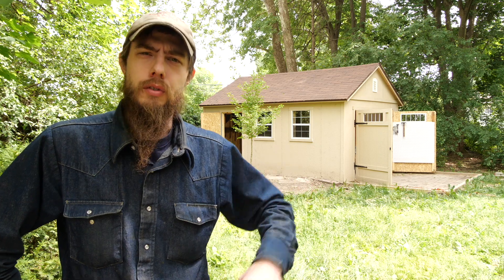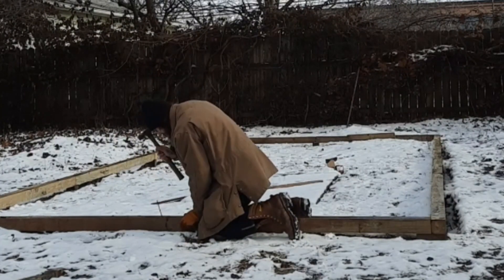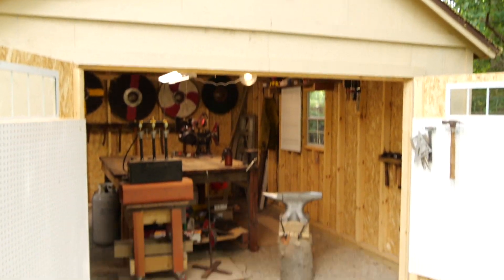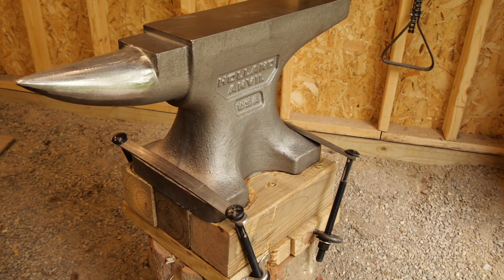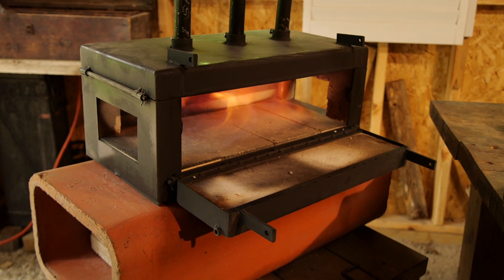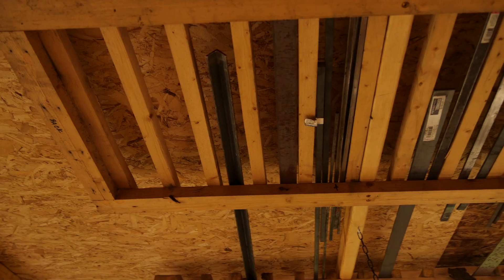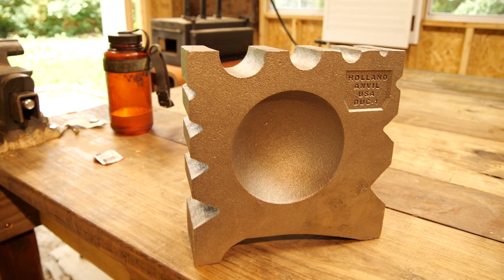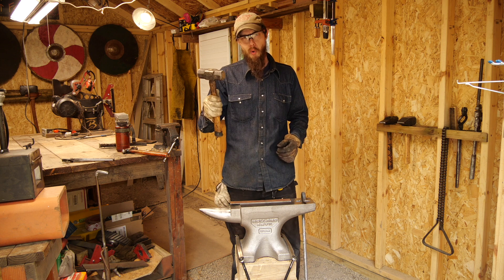Blackheart Forge 2023 Shop Update and Tour